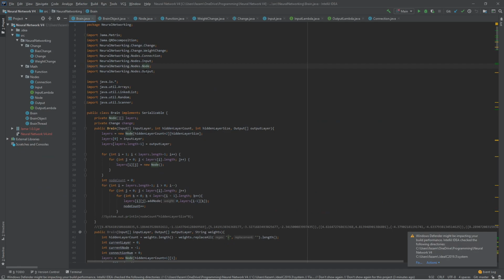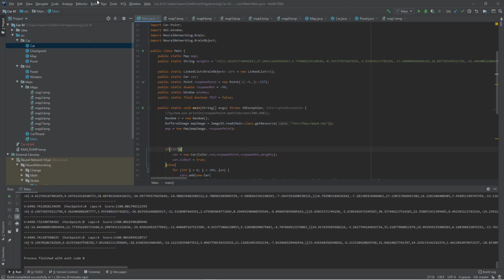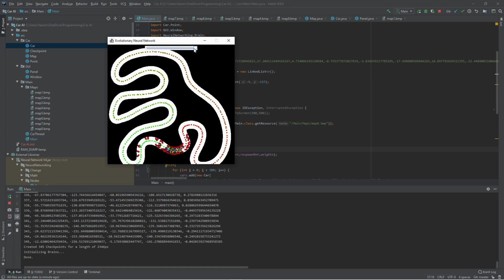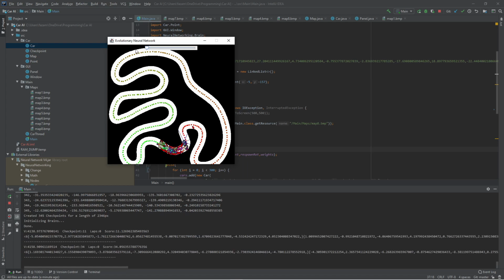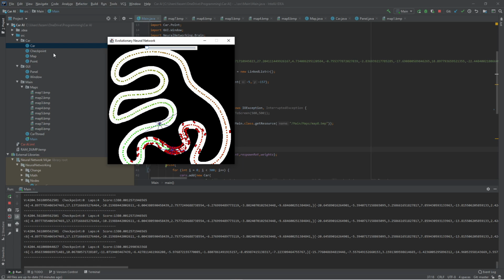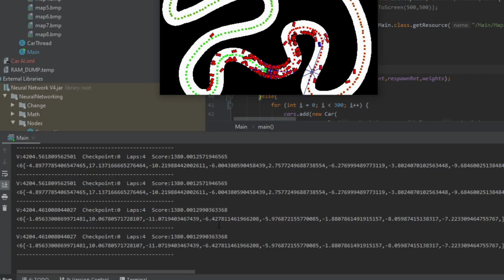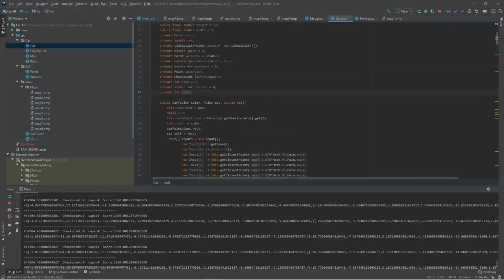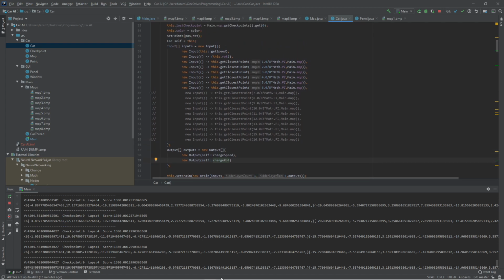CSCB36 Demo Of Neural Network